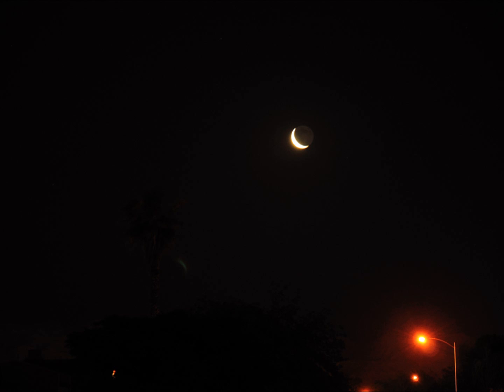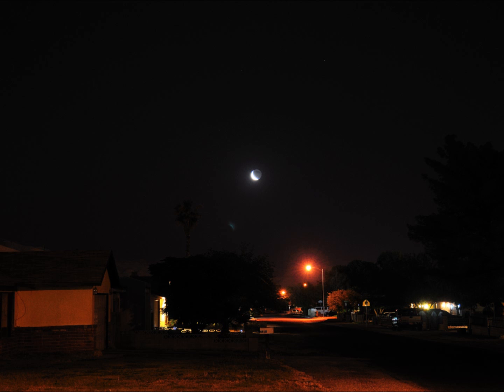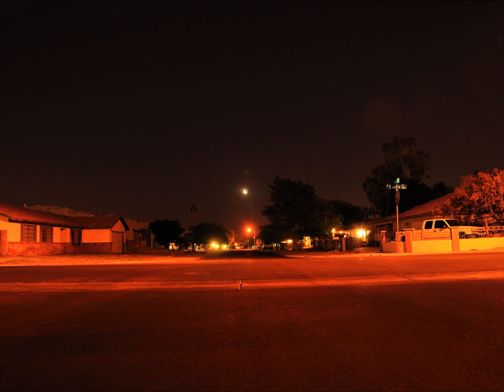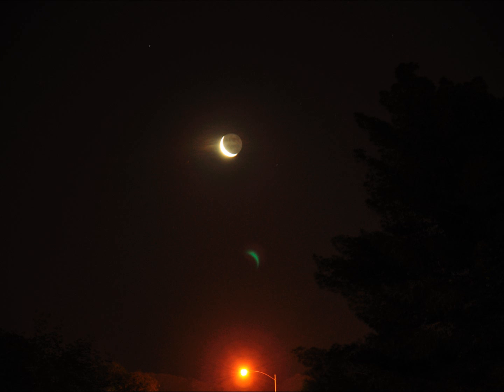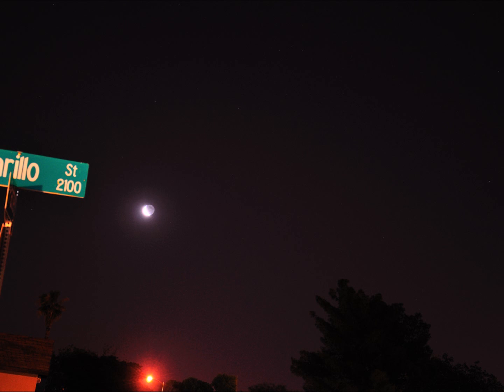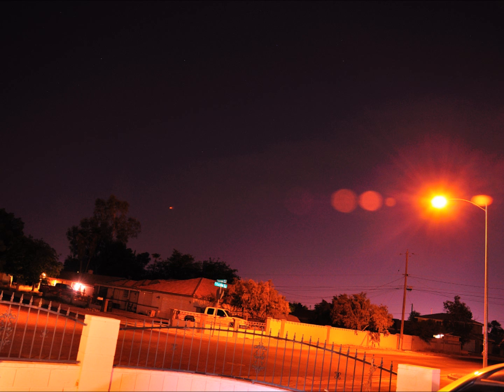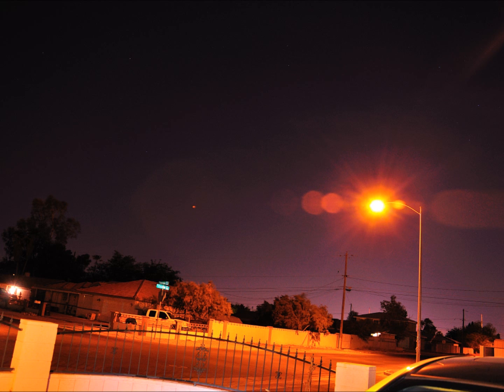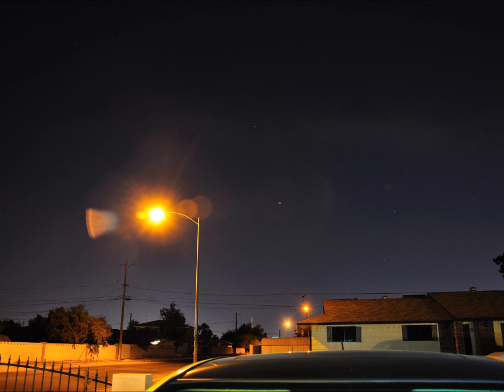Unknow Planet sighting 4-29-11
Taking pictures outside of my home, I turned west and unknowingly captured images of a sphere traveling south across the western horizon underneath the moon. Initially thought it was Venus due to its green color, however, recent sightings of Venus and Jupiter have led me to question if this planet that I caught in my images is indeed Venus.
If anyone has any input or can answer my question as to what planet this is please feel free to post a comment. Also, share if you can. Thanks!